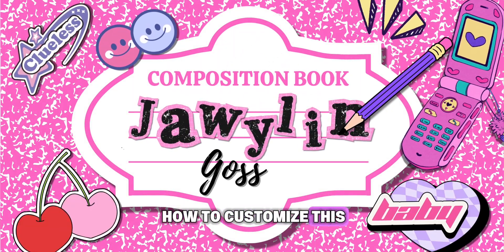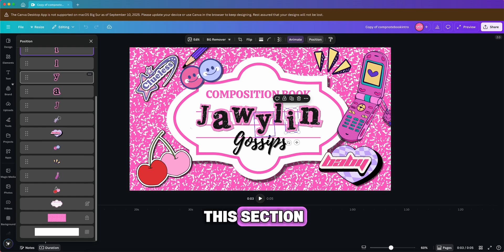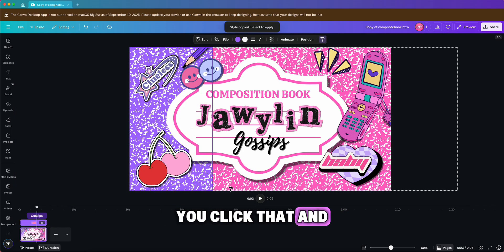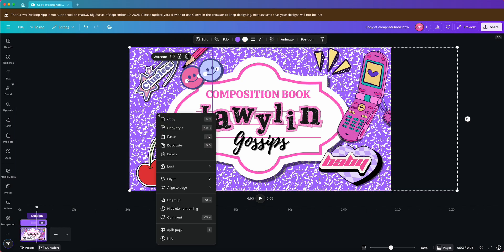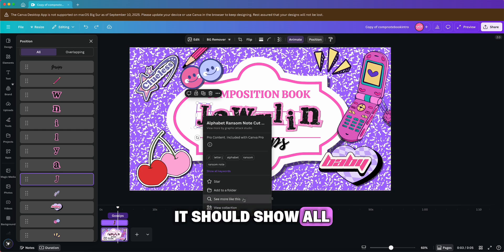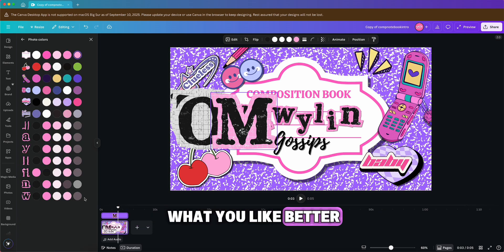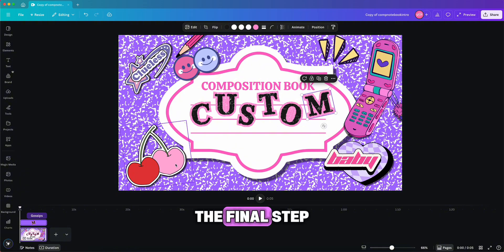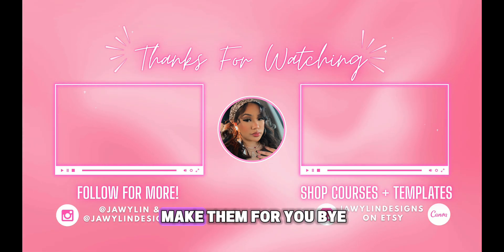Customize This Scrapbook Intro (Canva Tutorial)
Want a cute, aesthetic scrapbook intro video for your channel using ONLY CANVA? 💅✨

In this step-by-step easy Canva tutorial, I’ll show you exactly how to edit my customizable scrapbook intro template and make it your own! Perfect for content creators, small business owners, or anyone who wants a personalized intro that stands out on YouTube or social media.

🌸 What you’ll learn:
• How to customize Canva templates easily
 • Tips for adding your own branding, text, and animation

You’ll find tons of customizable templates made for creators and small business owners, intros, outros, digital branding kits, and more!

🎉 Shop my recommended small business supplies/materials + content creation supplies!